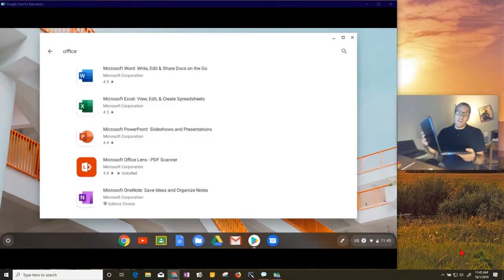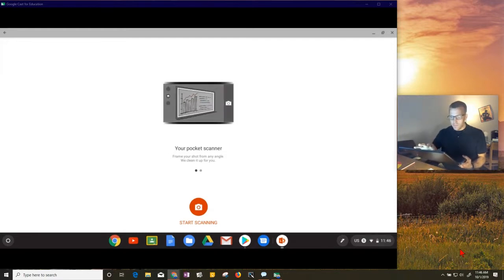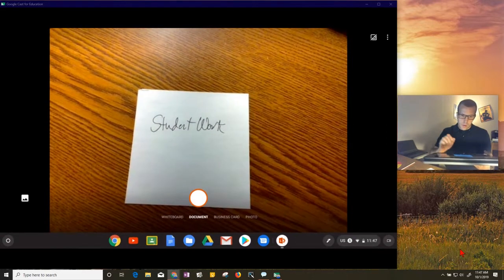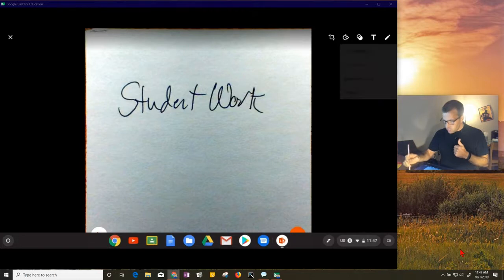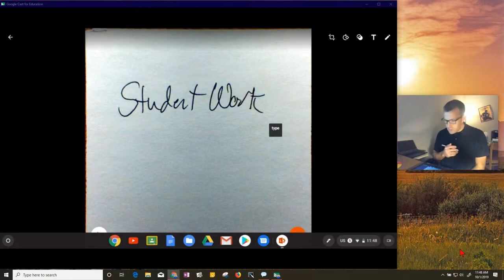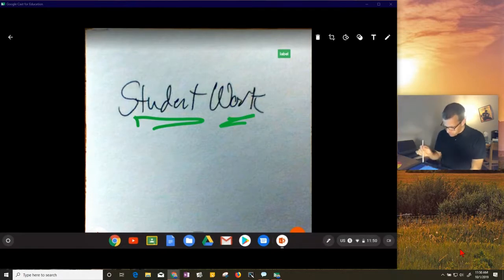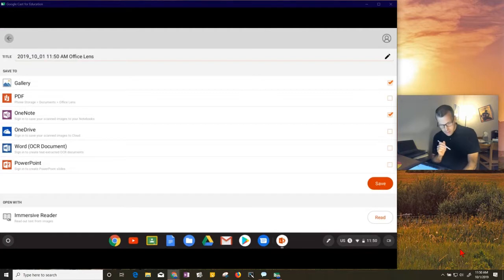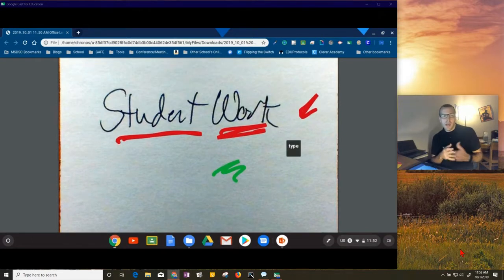Chromebook World-Facing Camera: Microsoft Office Lens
The teachers at MSD of Steuben County are getting new Chromebooks (Lenovo 500E) with world-facing cameras. This video demonstrates how teachers can quickly use the Android App, Microsoft Office Lens, to take pictures in the midst of a lesson and annotate them. Teachers could take pictures of group work, individual examples, or any hands-on experience and annotate them. To share my screen, I utilized Google Cast for Education.